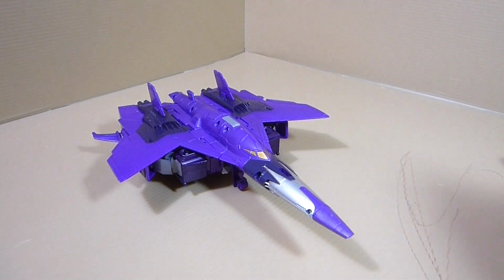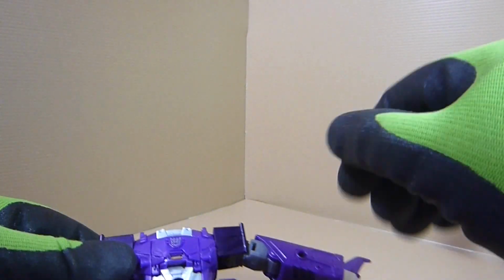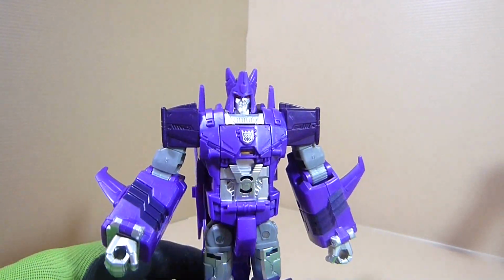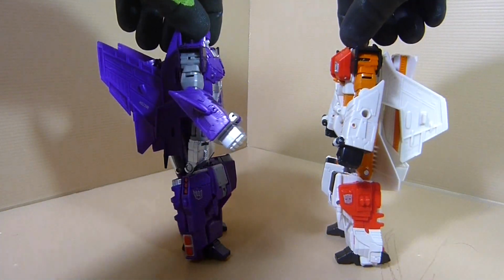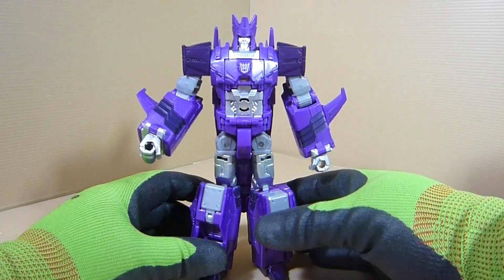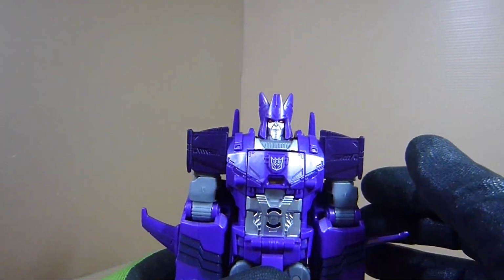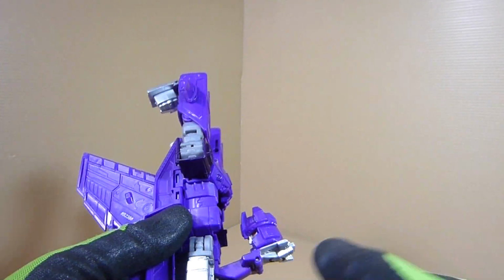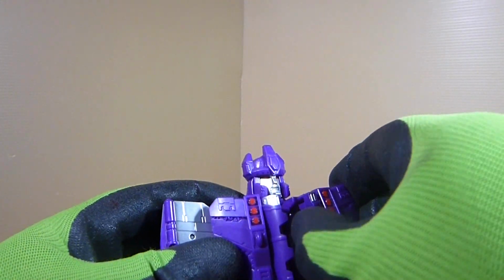felzbug Reviews Transformers Combiner Wars Cyclonus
A heavy remold of Silverbolt, and it is awesome!
I just love the idea of Galvatronus sucking up other combiners against their will.
It is nice shiny and good!
Intro Nice Shiny and Good by Melissa Buys